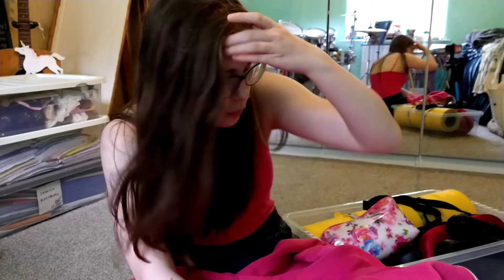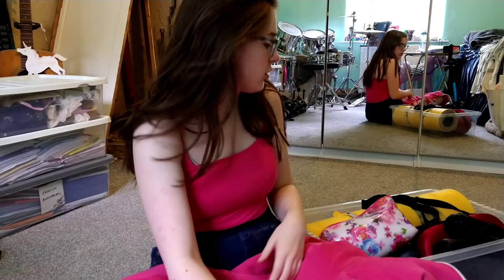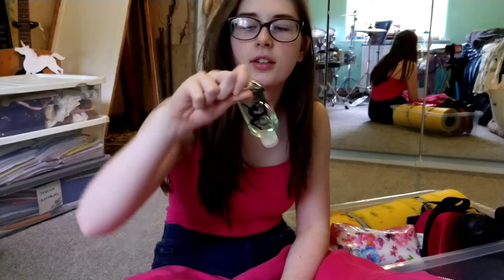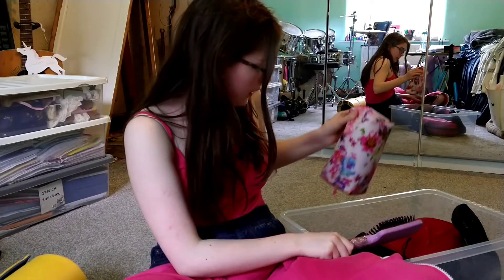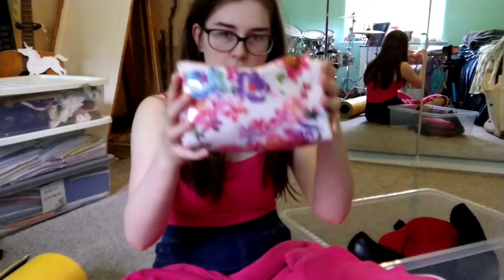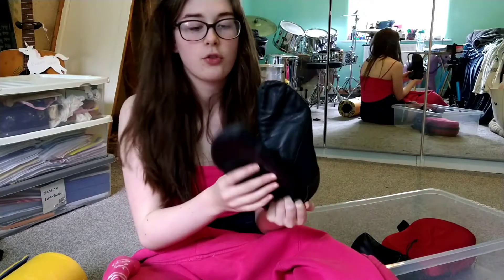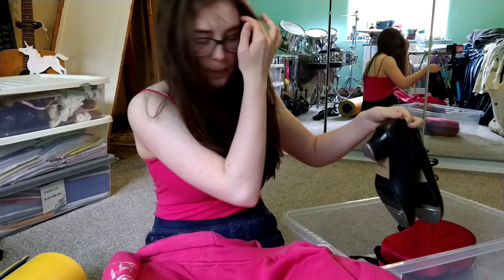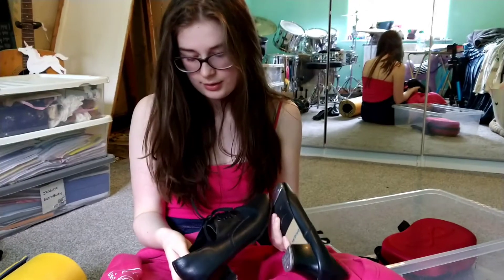What's in my dance bag?¿? (2021) with JC Studios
Just a quick little video. Hope you enjoyed!¡!

Jazz shoes from SoDanca
All ballet shoes from Bloch